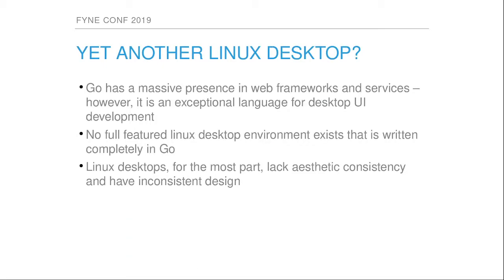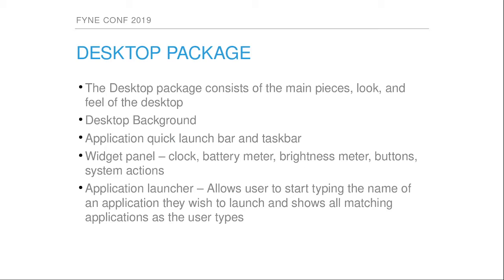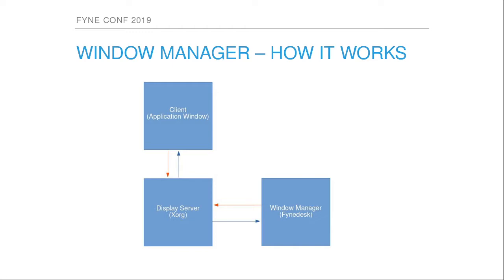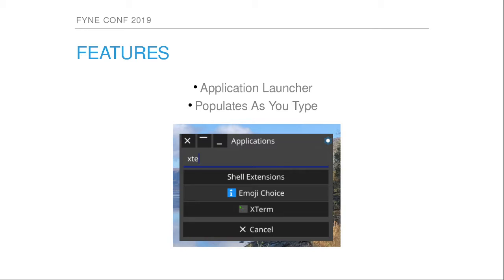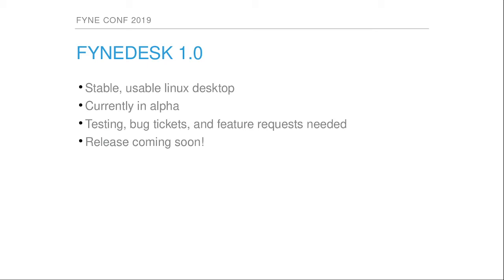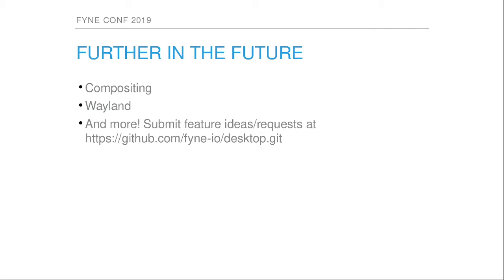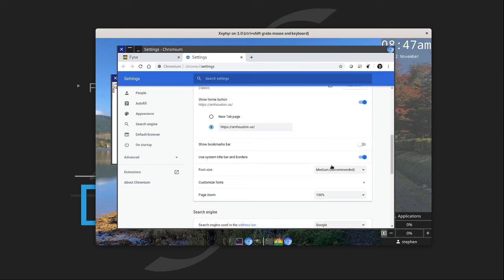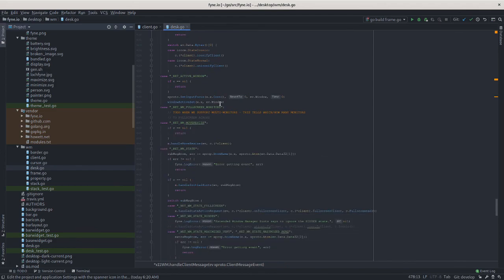FyneConf 2019 Session 3 - FyneDesk, Current and Future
In session 3 of the 2019 Fyne conference Stephen Houston presents the FyneDesk project and how it is working to bring fresh life to the linux desktop. He explores the features and how it's built as well as walking through the project's roadmap.